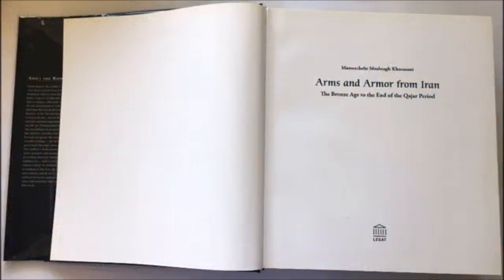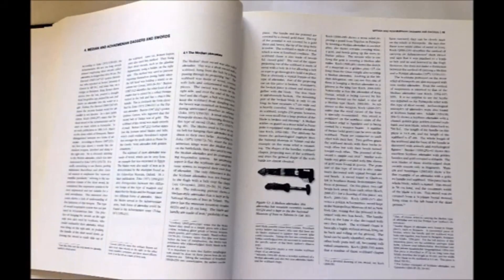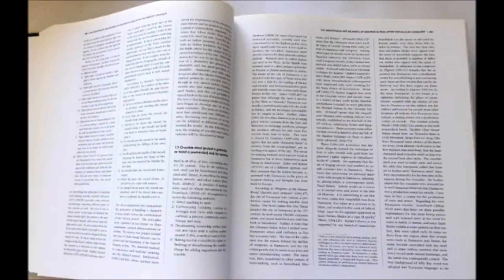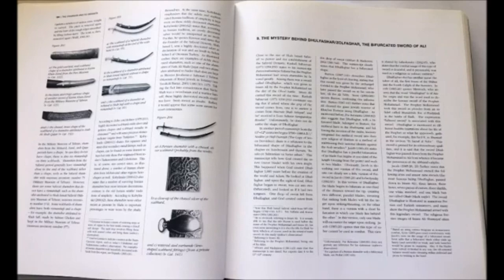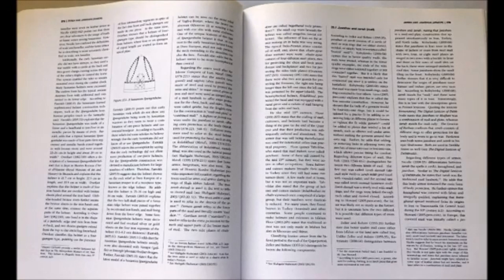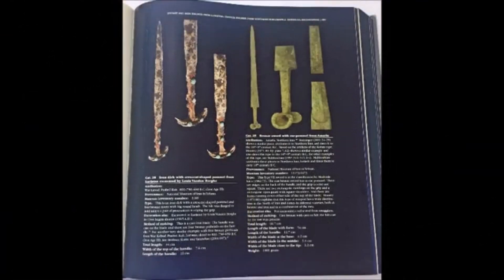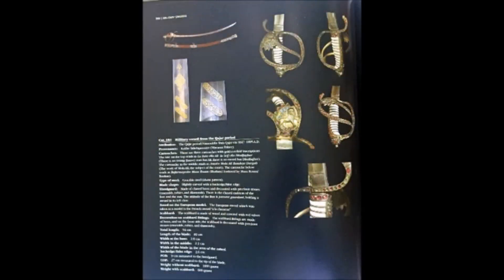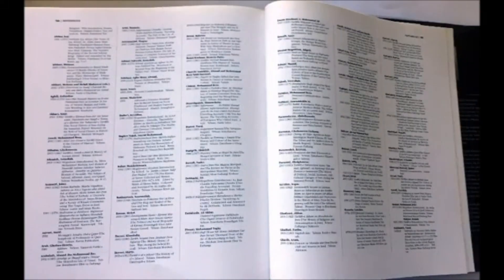Arms and Armor from Iran: The Bronze Age to the End of the Qajar Period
Book review and presentation.